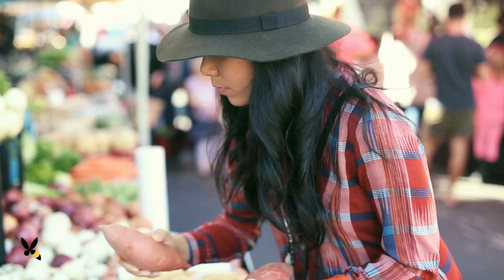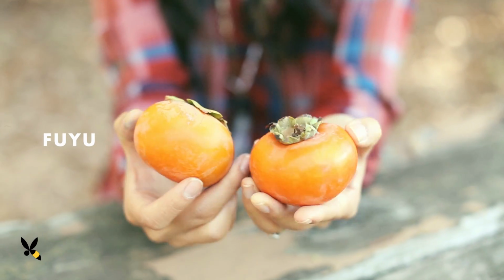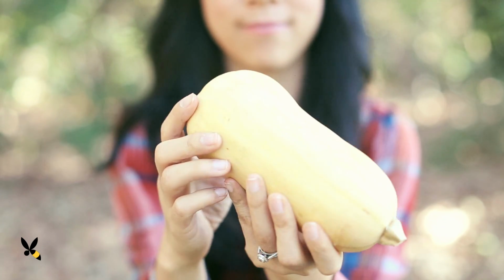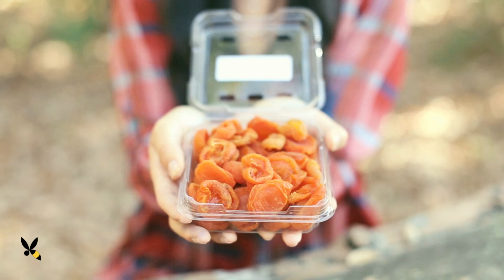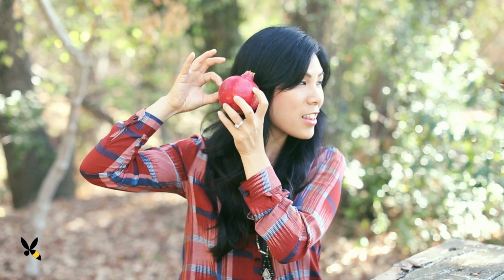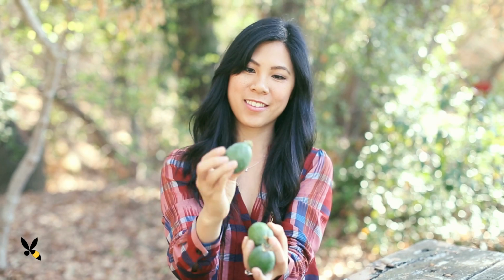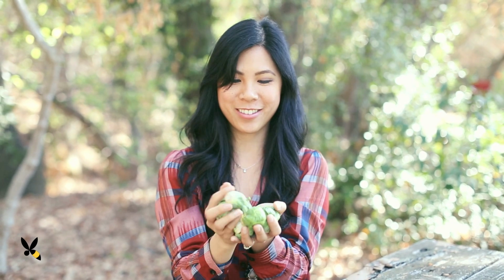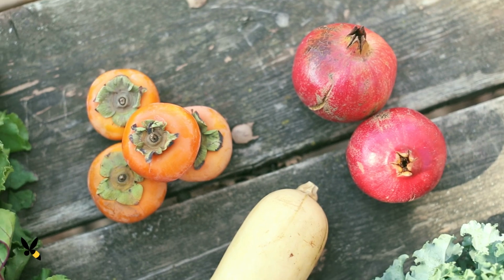Farmers Market Haul - Fall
Bakery vs Homemade MATCHA MOCHI CAKE I went to the Farmer's Market to gather a few of my favorite fall fruits and vegetables! OUTFIT